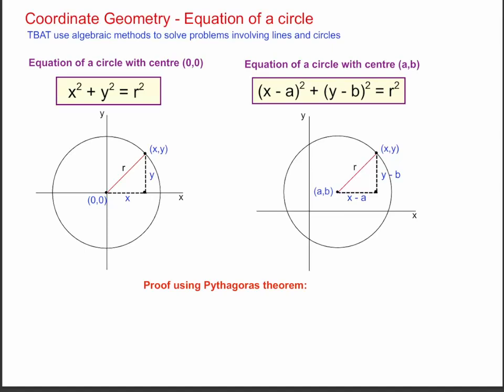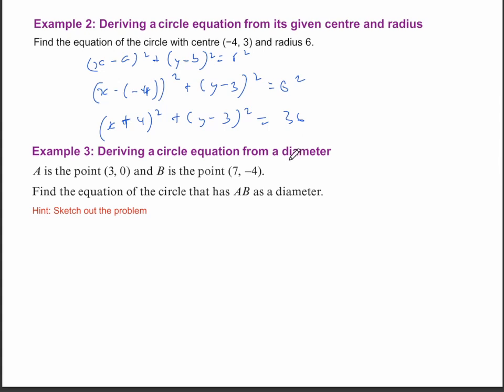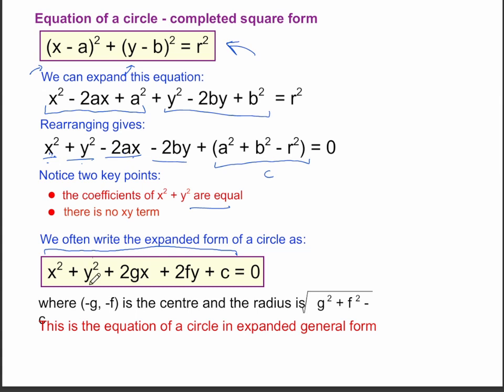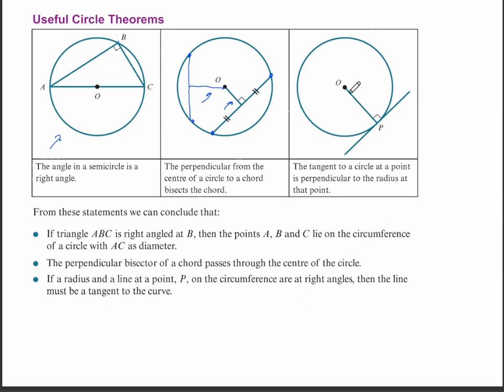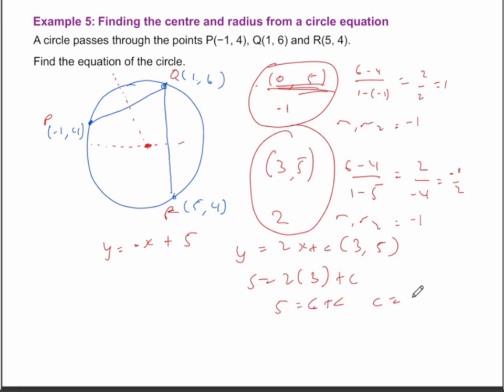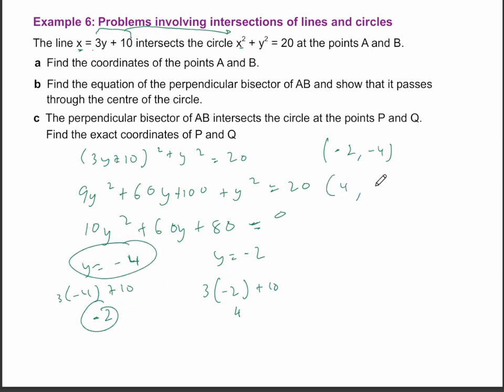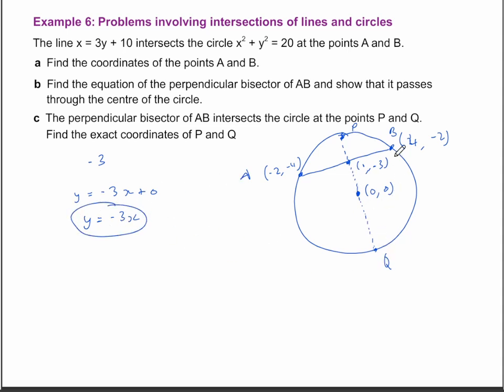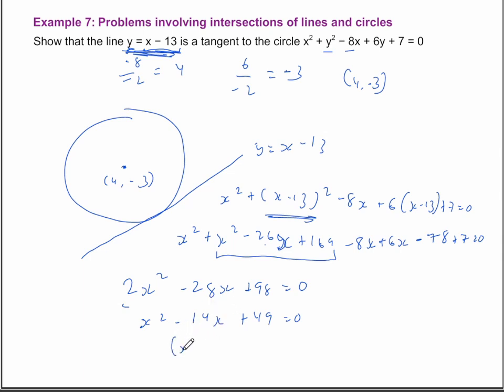Coordinate Geometry 2